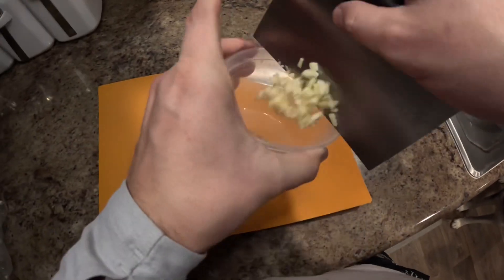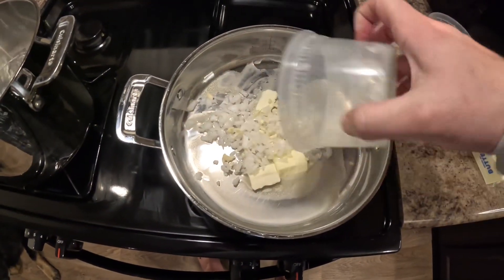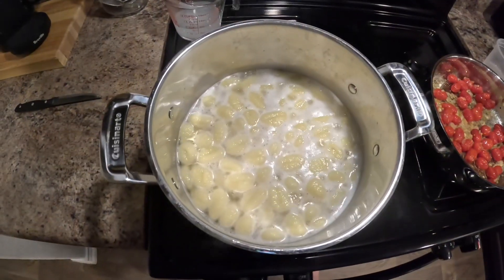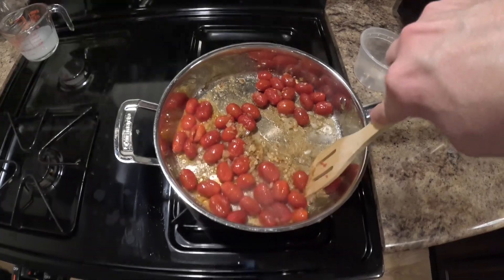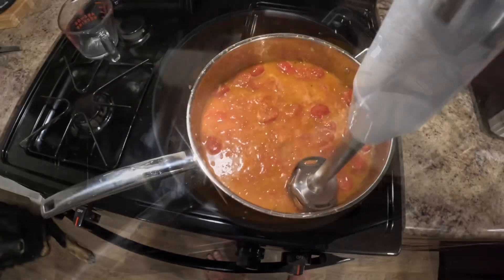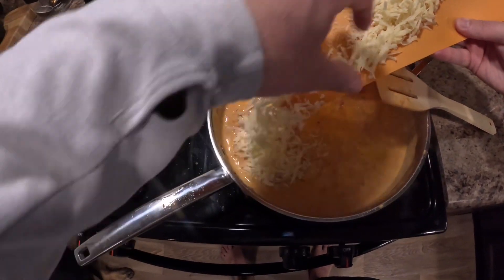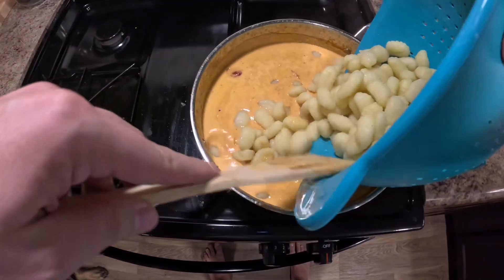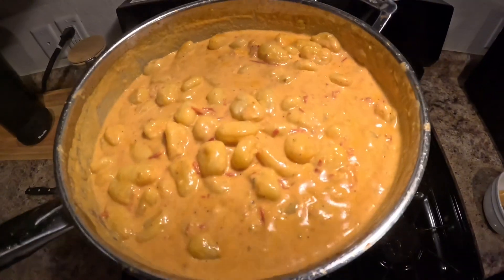Creamy Gnocchi Recipe \\ Easy Mealz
Today we made creamy gnocchi!!

Ingredients:

~ 1/2 onion
~ Pack of grape tomato’s
~ Block of Parmesan cheese, shredded
~ 2 Packs of gnocchi
~ 1 cup of heavy cream
~ 1/2 cup of pasta water
~ Salt, Pepper, Onion Powder, Garlic Powder, Red Pepper Flakes

Instructions:

1) Sautéed diced up onion and garlic for 3-4 minutes with 2 tablespoons of butter, add seasoning after.
2) Start boiling the gnocchi until finished.
3) Add the tomato’s and cook 3-4 and smash them after to release juices.
4) Add 1\2 cup of pasta water and blend (your choice).
5) Add heavy cream and after 2-3 minutes, add the shredded Parmesan, add the cooked gnocchi then enjoy!!